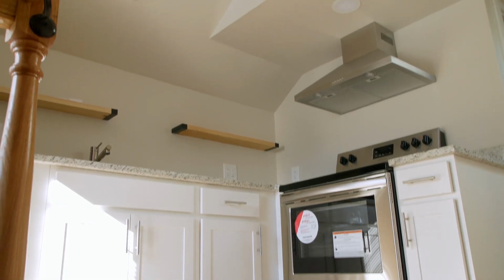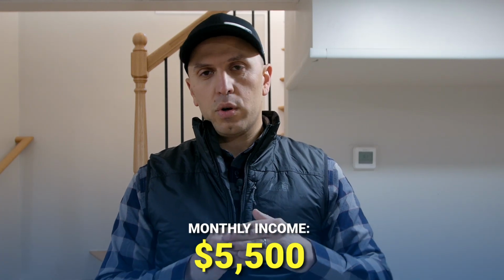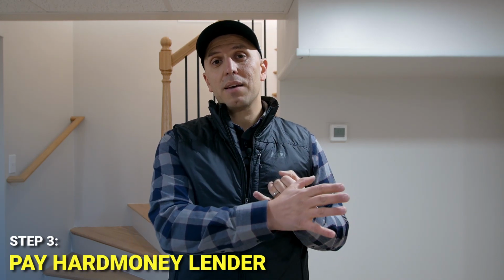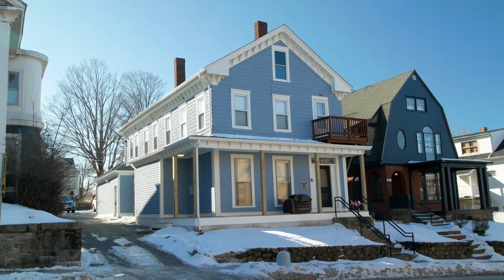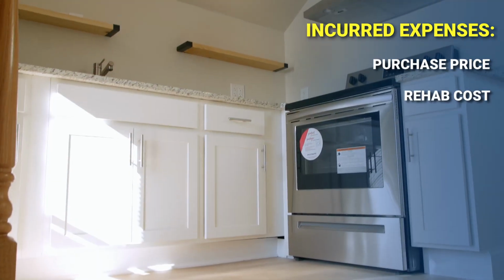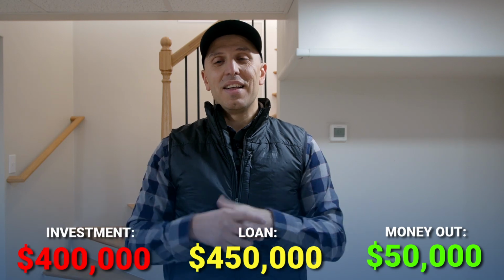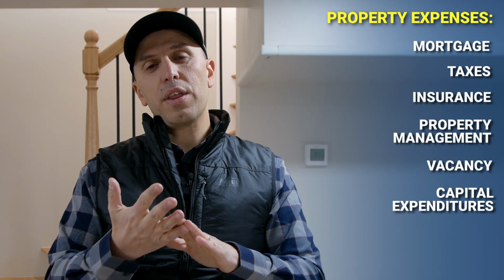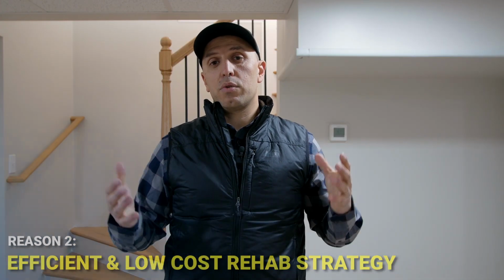How to BRRRR Your Way to Financial Freedom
The BRRRR strategy (which stands for “Buy, Rent, Rehab, Refinance, Repeat”) is one of the BEST methods for expanding your real estate business and rental property portfolio.

This simple acronym goes a long way, and is especially effective because it puts all five steps of the process on a level playing field. In other words, no one step is more important than the others.

In this video, we go into detail behind the REAL numbers from our Worcester Rental property to explain how the BRRRR strategy was implemented to optimize growth.

Video Chapters:
0:00​ - Intro
0:39 - How Much the Property Cost?
0:48  - How Much we Spent in Rehab?
1:08 - Property Monthly Income
1:41 - How we Used BRRRR?
5:06 - Benefits of Rentals
5:14 - Property Cash Flow
5:56 - Why this Deal Worked?
6:25 - How to Use the BRRRR Strategy?
7:19 - Outro